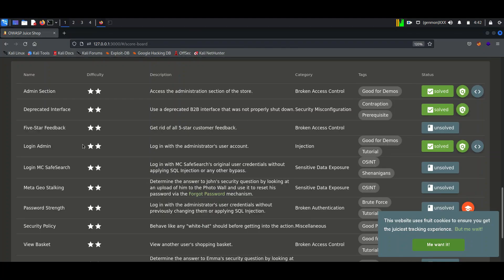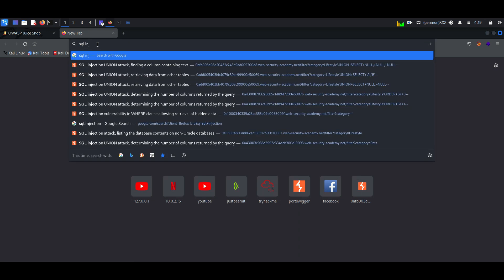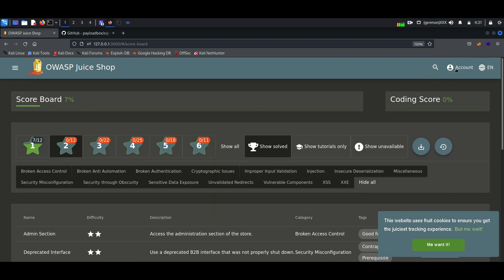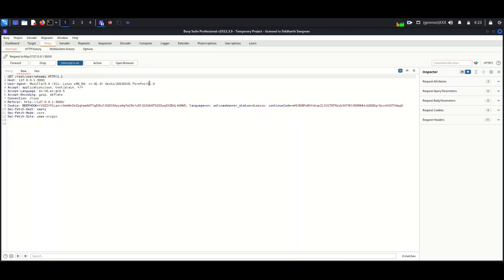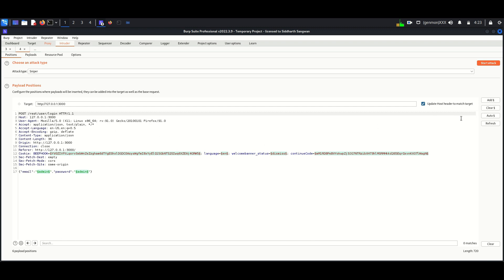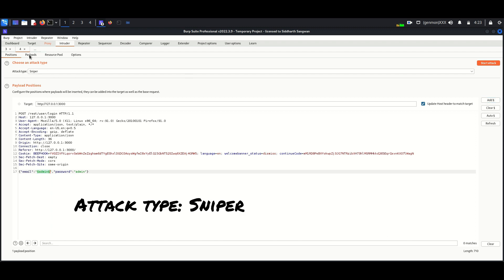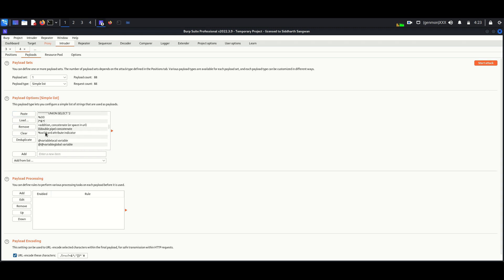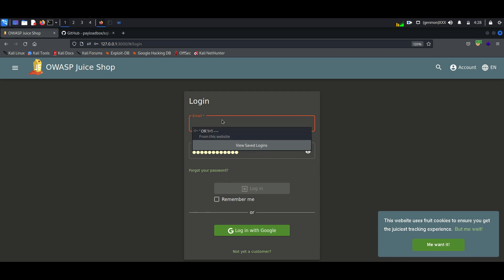OWASP Juice Shop Admin Login | Juice Shop Full Tutorial 100% Walkthrough | Cyber Security | Pentest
Juice shop
Penetration testing
Cyber Security
Juice shop tutorial
Juice shop walkthrough
HOW 2 HACK
HOW TO HACK FACEBOOK
WHATSAPP HACKING